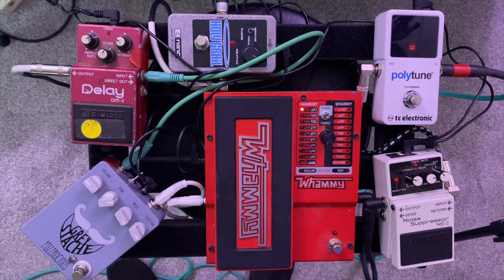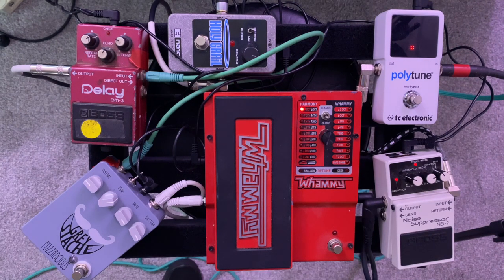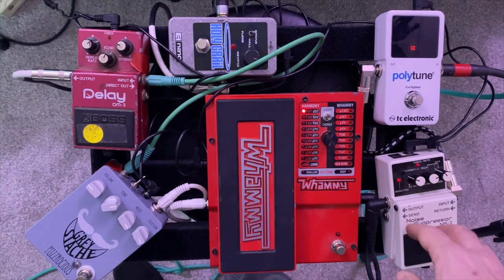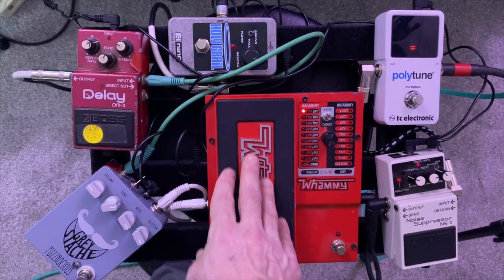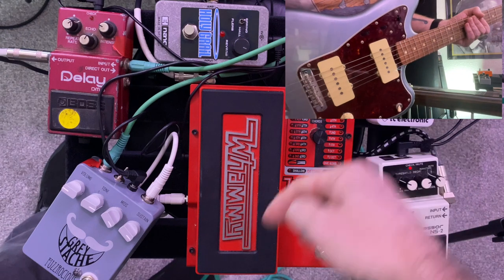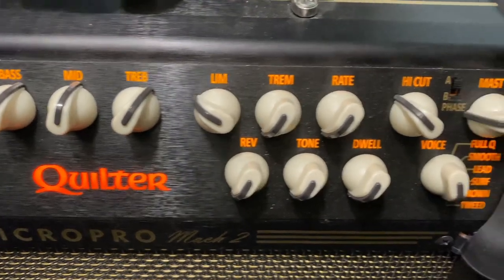Guitar Pedalboard Setup for Mini-Tours - Jazzmaster Vintera Pedal Demo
About 3 years ago, a band I play with (sElf) was asked to open a few shows for The Killers in Canada and Oregon. This is the pedal board setup I put together for an opening set and minimal carry on weight. Guitar in gig bag and this pedal board with a backpack of clothes and nothing gets checked on the plane. No chance to lose my valuable gear and I can still sound great with a rented amp.